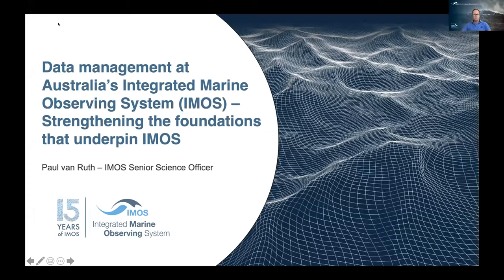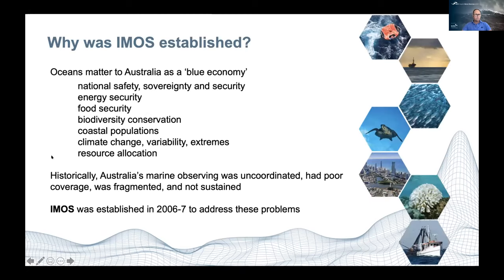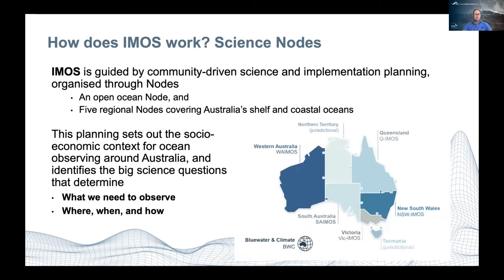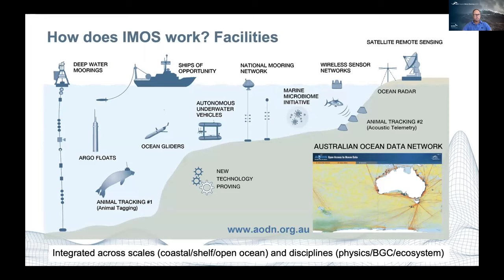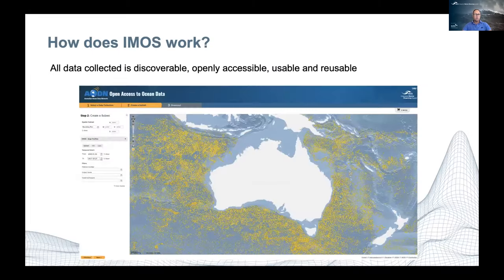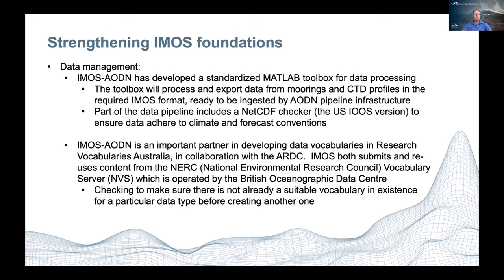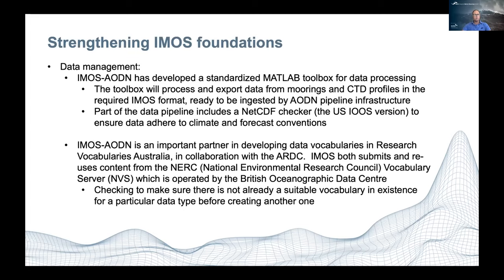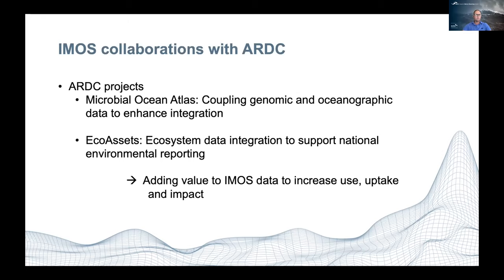Data management at Australia's Integrated Marine Observing System (IMOS)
Recorded:  01/04/2021
Presenter: Paul van Ruth

Strengthening the foundations that underpin IMOS